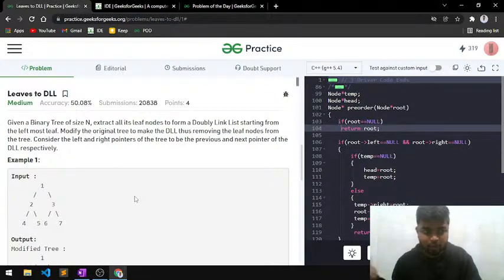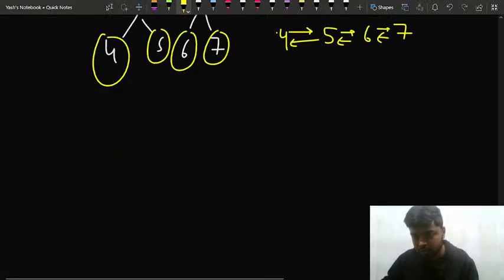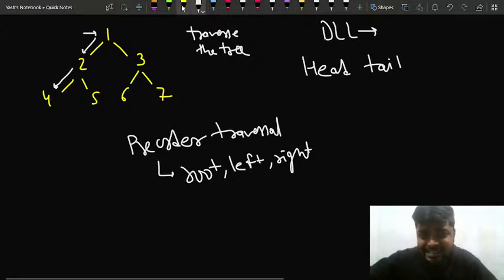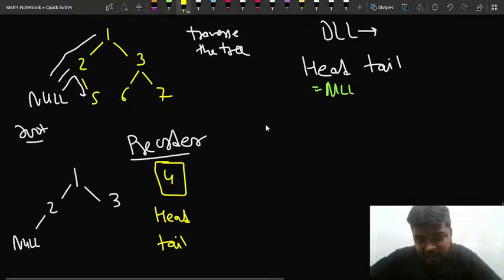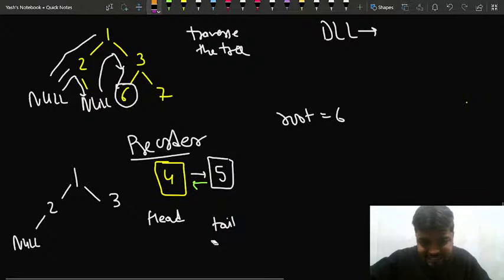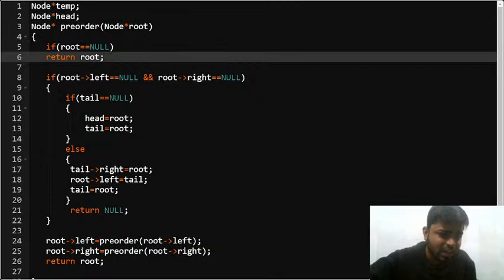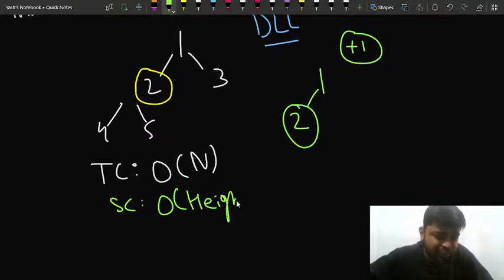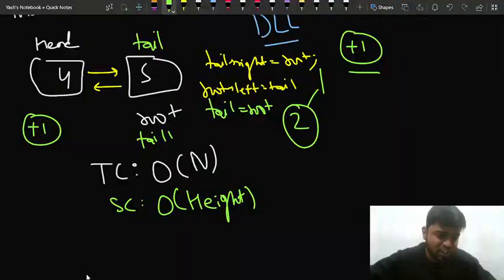Leaves to DLL | Problem of the Day-21/01/22 | Yash Dwivedi